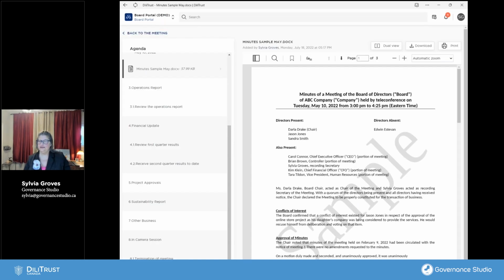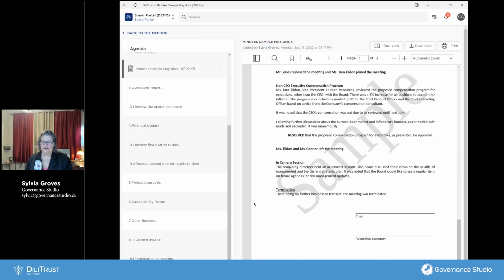Minutes of the Last Meeting - Episode 12 - Full circle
Discover the final piece of the puzzle in our captivating video series, "Managing the Minutes Lifecycle." In the twelfth and concluding installment, we explore the concept of "Full Circle."

Learn how to seamlessly bring the minutes from past meetings to the next, ensuring continuity and alignment in board discussions and decision-making. Gain insights into effective minute references, tracking action items, and providing context for ongoing board activities.

This video, based on the esteemed book AAA+ minutes by Sylvia Groves from Governance Studio, is a must-watch for board secretaries and minute-takers seeking to complete the minutes lifecycle with finesse.